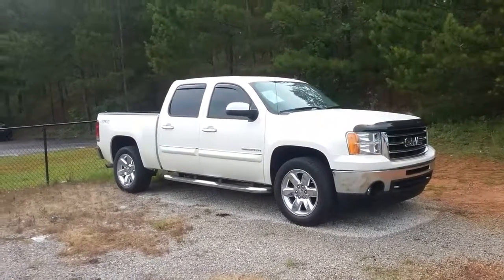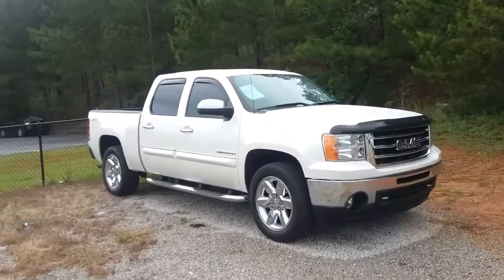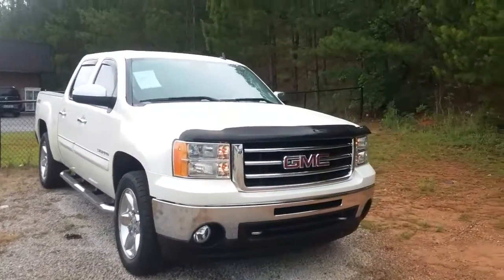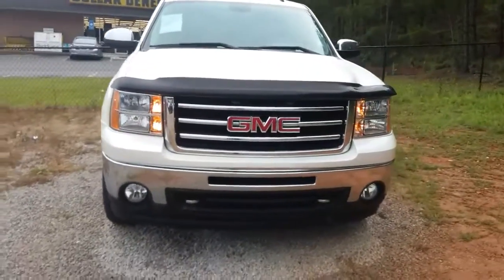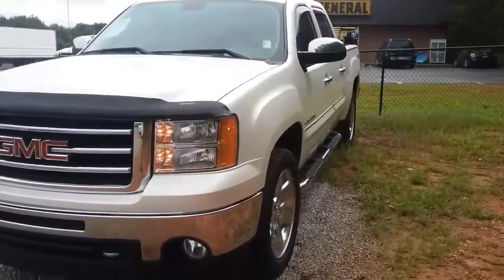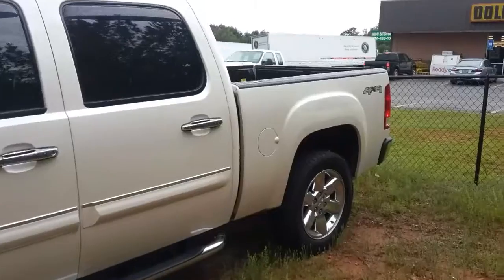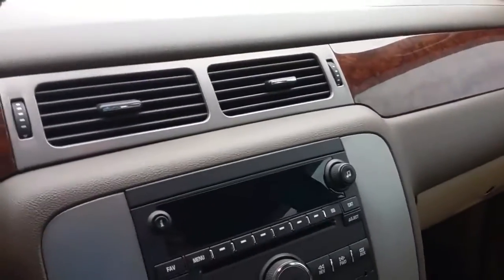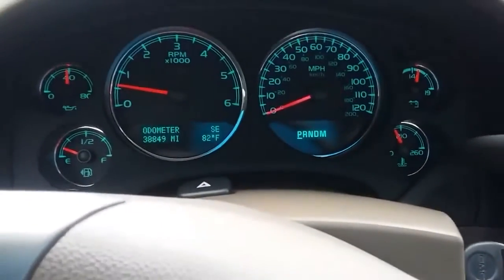Your GMC Sierra SLT!